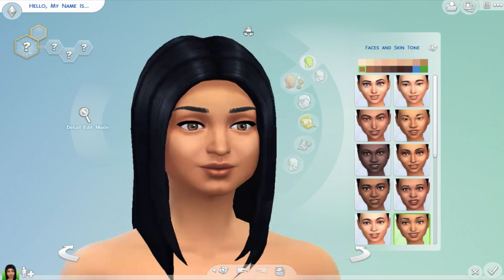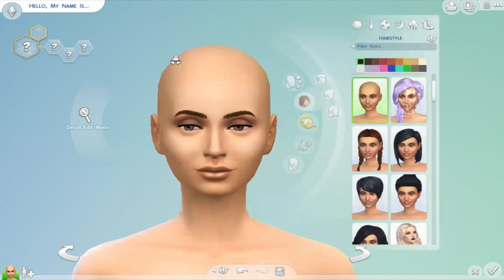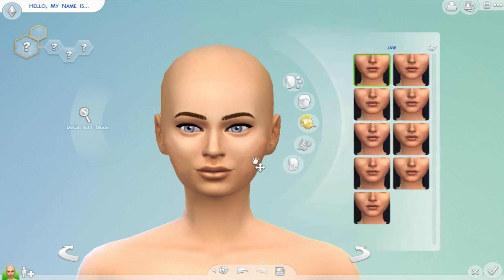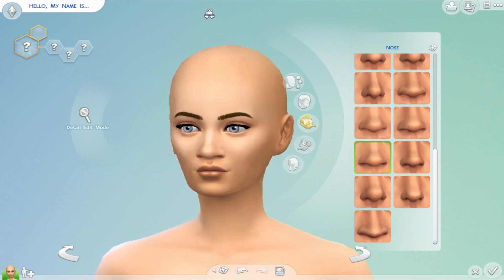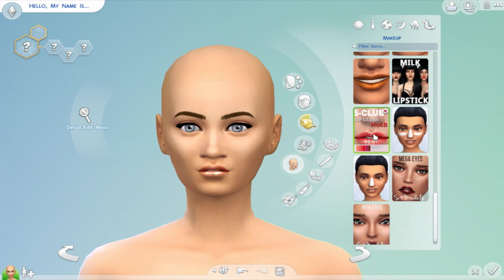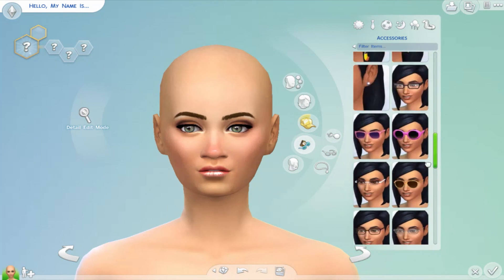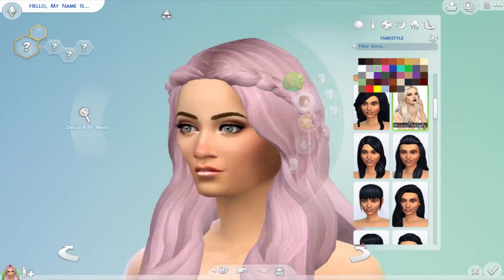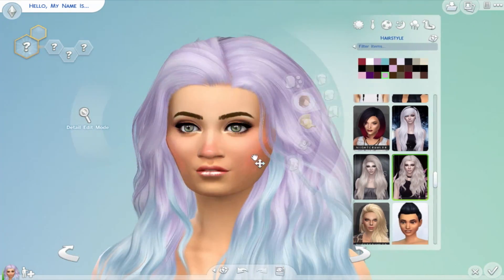The Sims 4: Create A Sim EP5 - Pastel Sim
-♢click for more cupcakes♢-

The Sims 4: Create-A-Sim Episode 5 - Pastel Sim!

✦skype: jyin12345x
✦IGN: cuppyquakey

xoxo
cuppyquakey

♢have a little sweetness♢